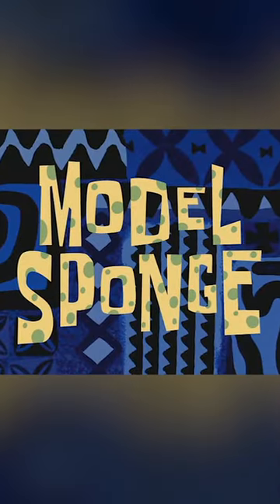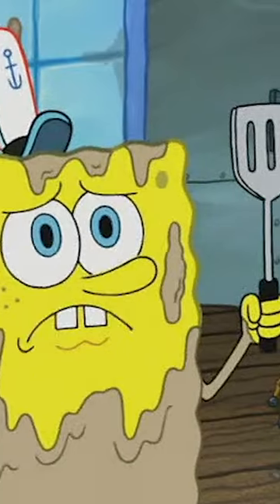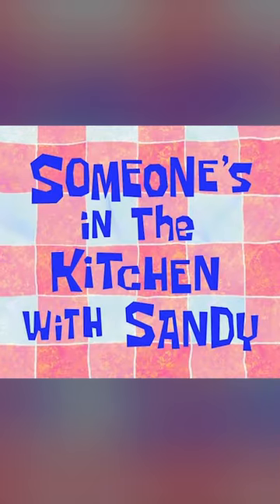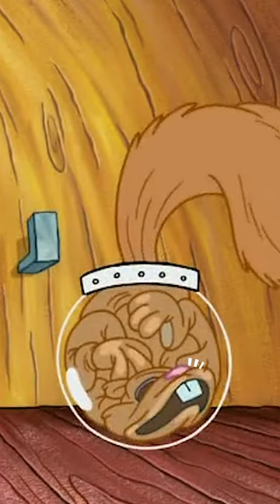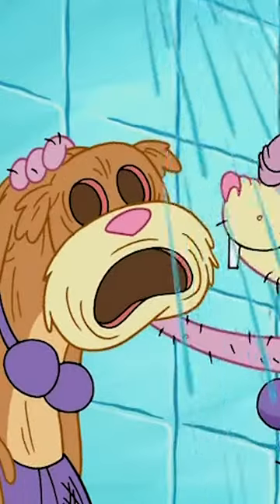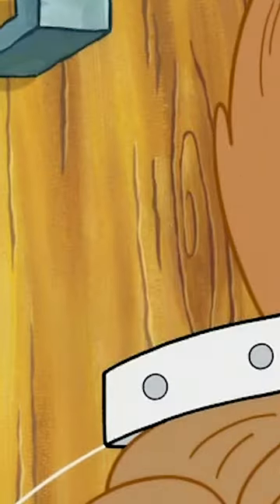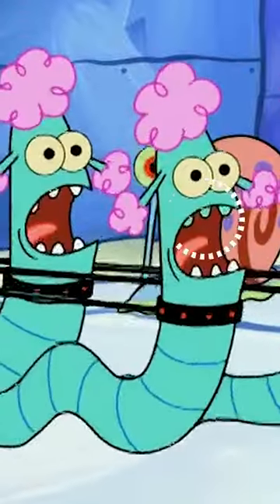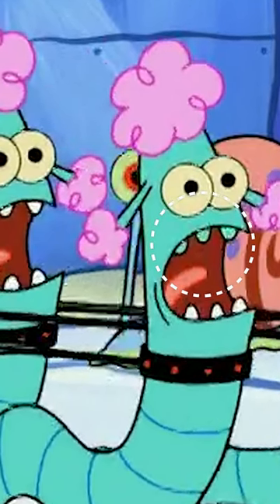Sneaky Mistakes In SpongeBob